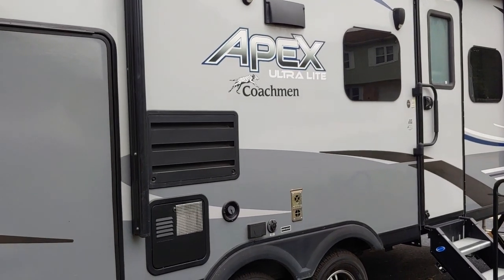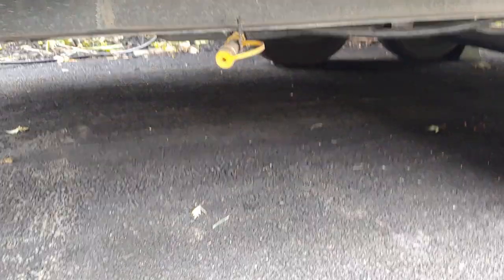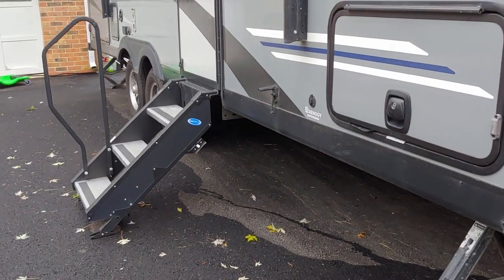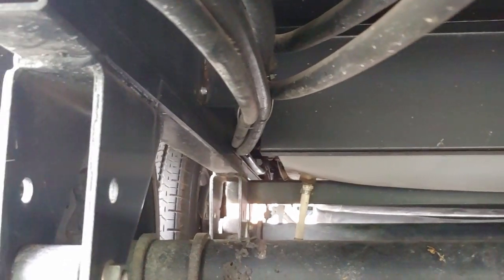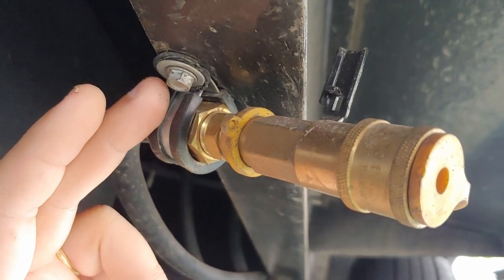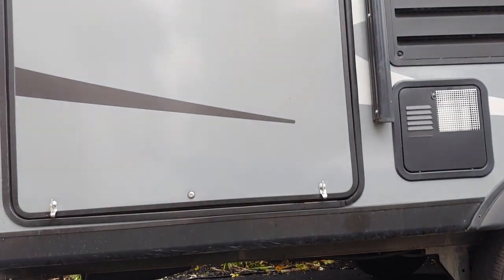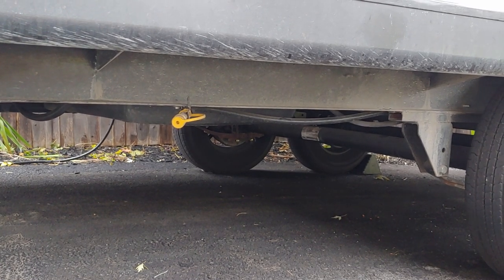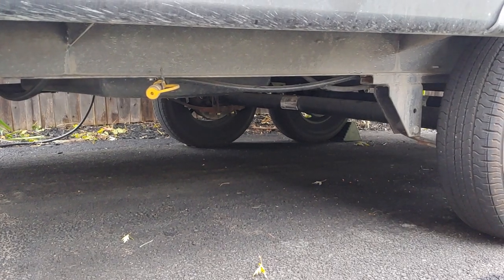RV DIY, add a propane quick connect to your travel trailer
Our 2020 Coachmen Apex Ultra-Lite 215RBK travel trailer did not come with a propane quick-connect port. These are primarily used for outdoor cooking with a propane grill. I added one to our camper and a few folks in the RV groups asked how I did it, I hope this helps!

Our camper only needed an 8ft hose, but yours will likely need a slightly different length, so measure before you order!  Here are the parts that I used.

8' Propane Hose assembly
3/8" to 1/4" union
Propane quick connect
cable clamp (can likely get a 5pack locally)
zip ties (I used the 11" version from Harbor Freight)
yellow pipe thread tape (yellow is rated for gases)

For hardware, I used a #10 self-tapping metal roofing screw since I had them handy, but any self-tapping screw would work, or use a #10 or 1/4" bolt. Get these from your local hardware store since you'll only need one, not a bulk quantity.

You'll also need a drill and drill bits, I have a Bauer drill and Hercules drill bits from Harbor Freight, but whatever you have will do. I've learned to get good bits though, they'll work a lot faster than the junk ones. Hercules bits are a good tradeoff for me, but there are better options for sure.

Bonus! If you happen to have a 17" Blackstone, this is quick-connect hose we use.